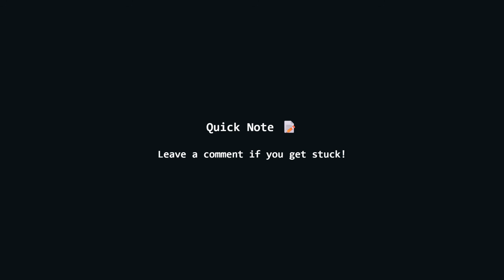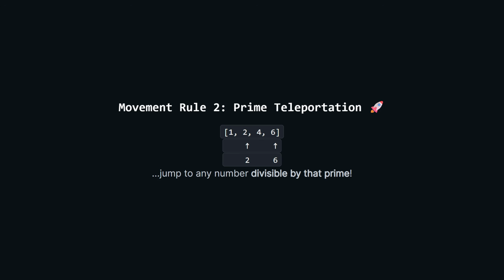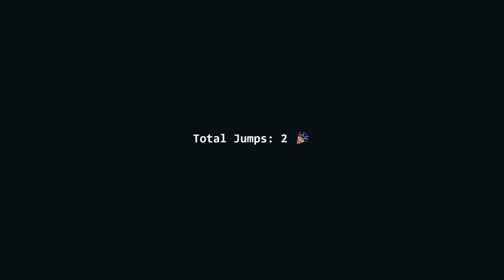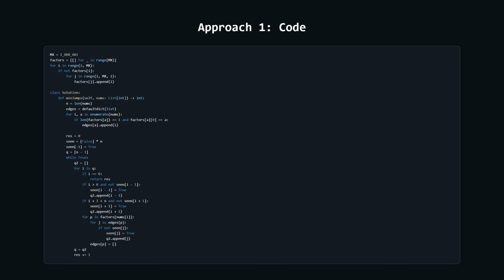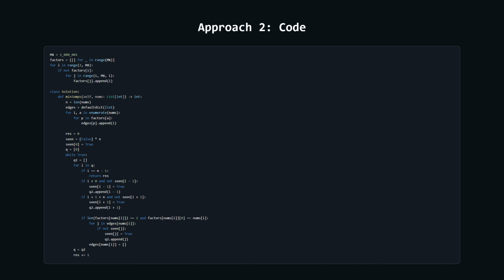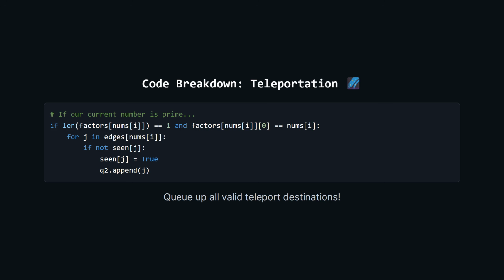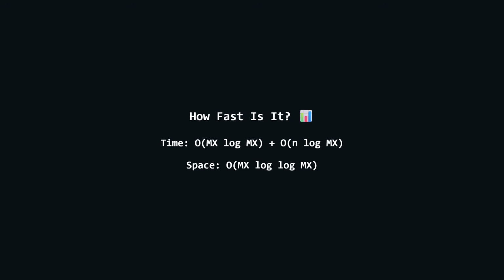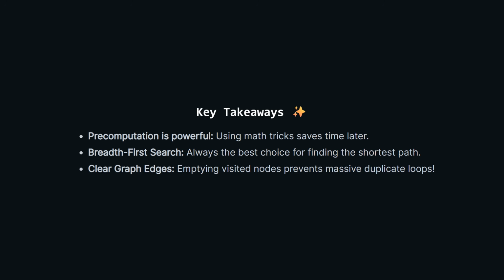3629. Minimum Jumps to Reach End via Prime Teleportation | Leetcode Daily - Python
In this video, we tackle the Minimum Jumps to Reach End via Prime Teleportation problem on LeetCode! Learn how to combine the Sieve of Eratosthenes with Breadth-First Search (BFS) to efficiently find the shortest path. We will break down the logic step-by-step, explaining how to precalculate prime factors and use them as transit stations to teleport across arrays. With full code solutions in Python, Java, C++, and JavaScript, this fast-paced tutorial will help you master advanced graph traversals and optimize your time complexity for technical coding interviews.